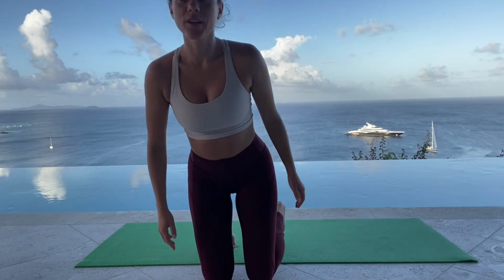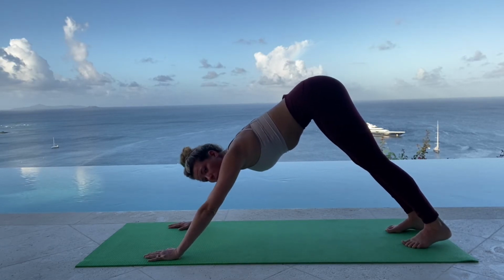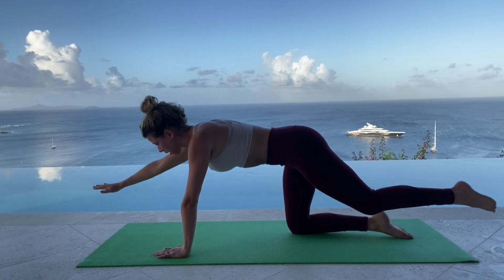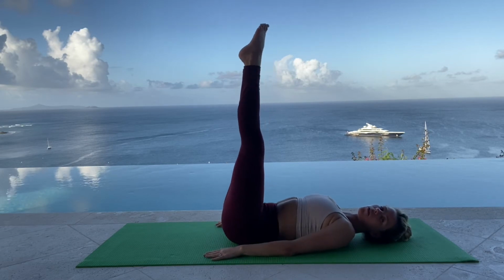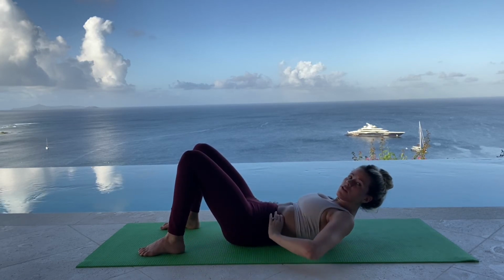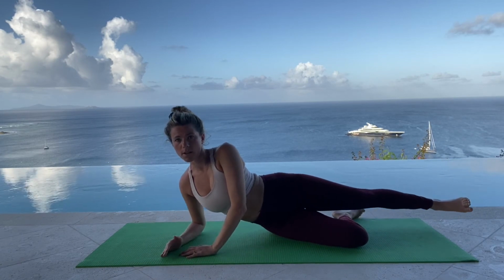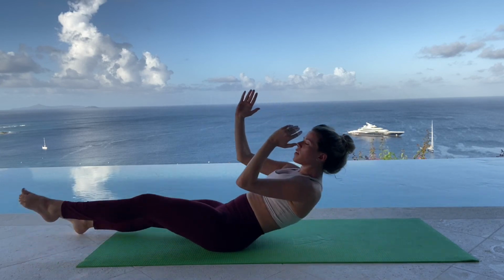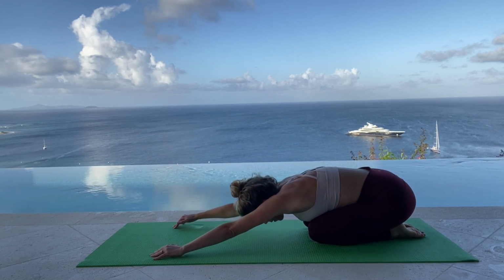20 min core burner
no equipment needed, 20 min